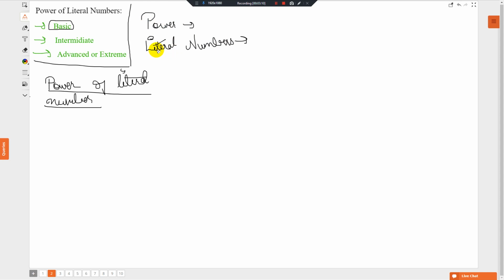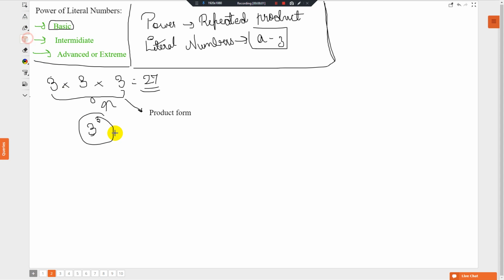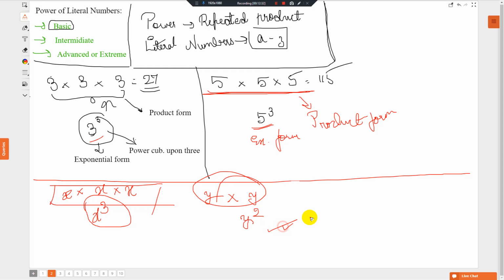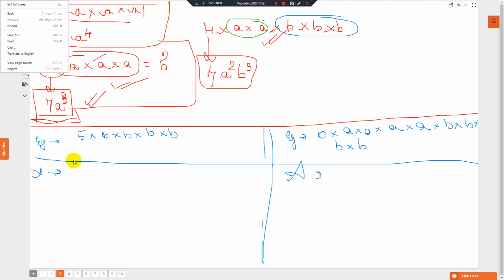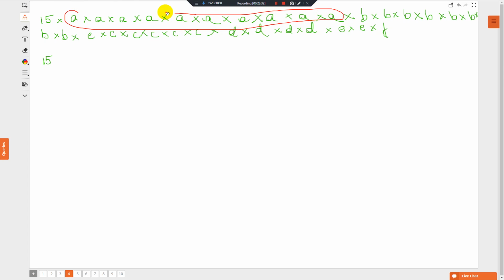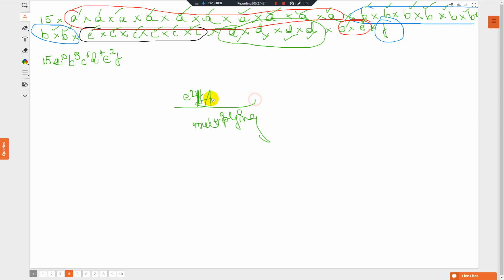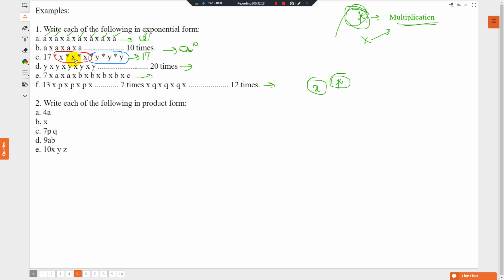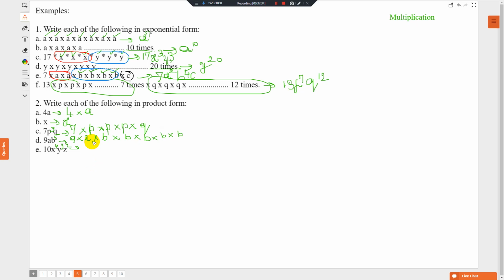Maths Grade 6 Algebra Part - 4 NCERT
Have a tricky fun with the power of literals